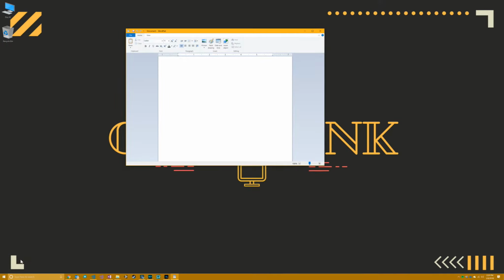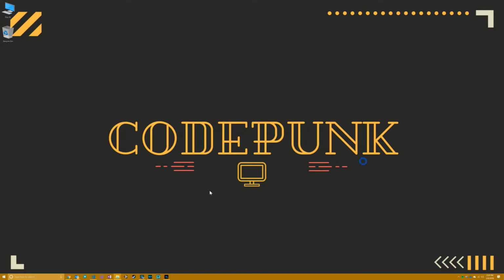- Intermediate - Run Dialog & Search Pane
Ever heard of the Run dialog in Windows? Did you know it's a complete time saver? How about the Search Pane, aka Cortana?

I discuss both of these Windows 10 features in depth showing how you can easily launch applications without having to find them in the Start Menu. I also show how difficult it is to launch a document from the Run dialog but how brain dead simple it is to launch it from the Search Pane.